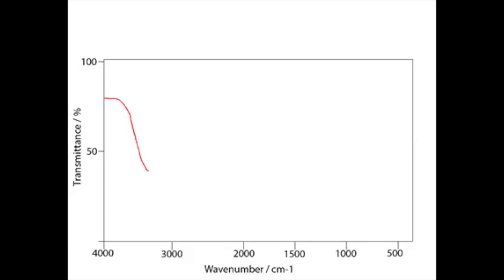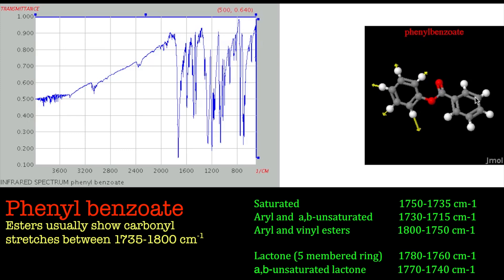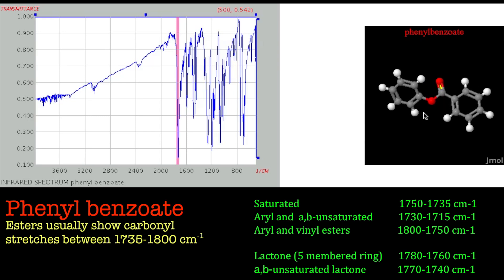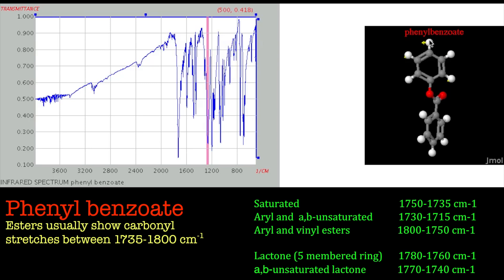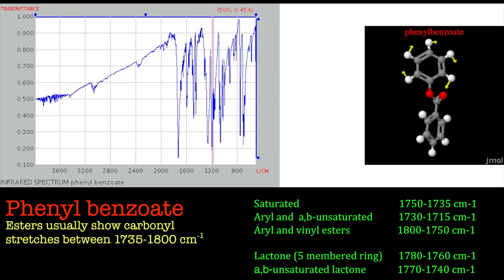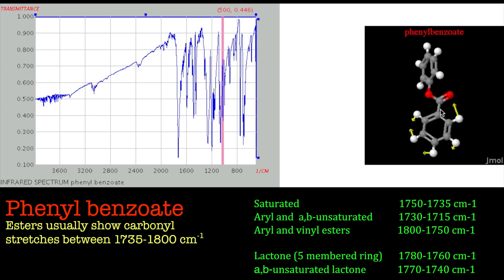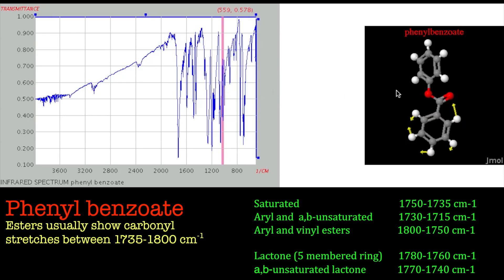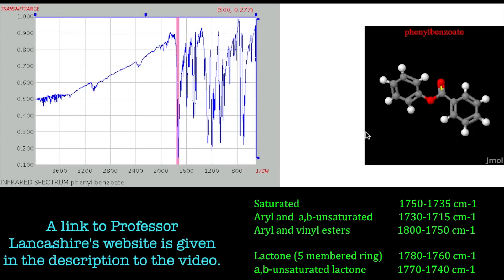An Introduction to IR Spectroscopy - Esters.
In this tutorial we look at the IR spectrum of phenyl benzoate using software developed by Professor Robert Lancashire at the University of West Indies, Jamaica.  More IR spectra examples and downloadable worksheets can be found on: